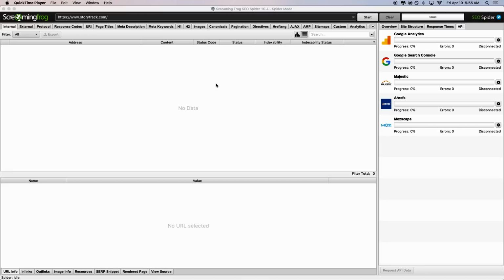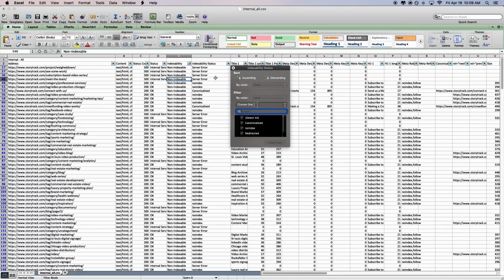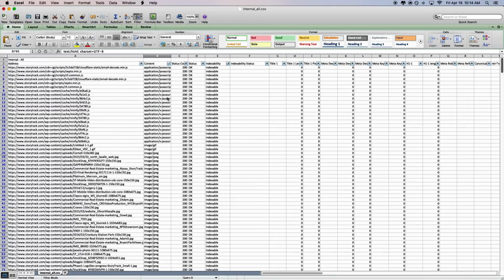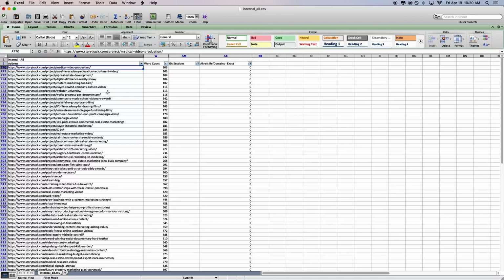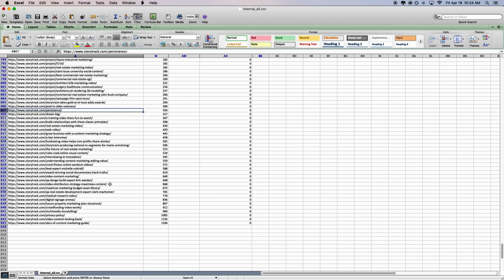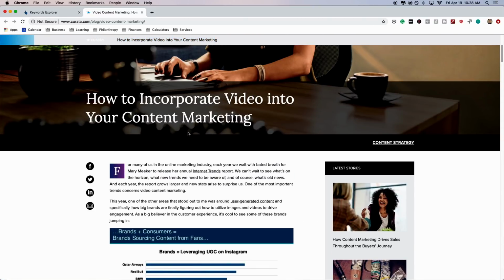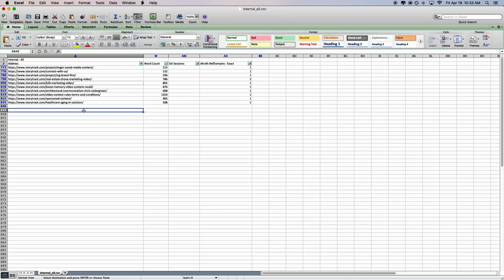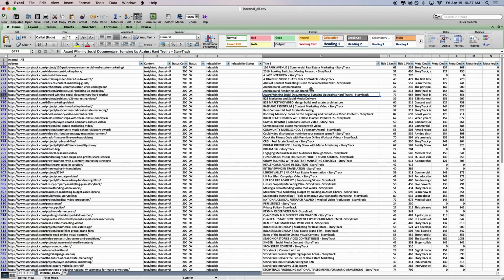SEO for Video Production Companies: Complete Guide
How do you do SEO for video production companies? Here's the complete guide.

Performing a content audit (and then fixing the issues you've found) is the single best way to explode your organic search traffic growth.

Here's the truth:

Most SEOs focus on the small, technical stuff when working on a campaign like optimizing meta tags or writing ALT text for images.

While this stuff is important, it's low-impact compared to content-related issues.

In fact:

Out of the hundreds of websites I've audited and done SEO for, content is always the #1 issue (with backlinks coming in a close second).

That's why today I'm going to show you how to perform a content audit (the right way).

This is a live content audit, so you'll get to see exactly how to do it step-by-step.